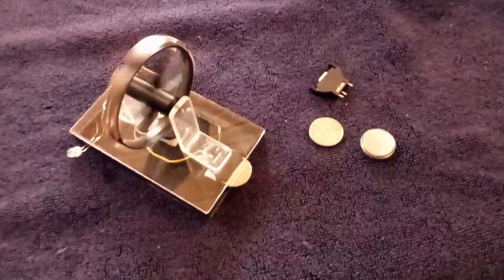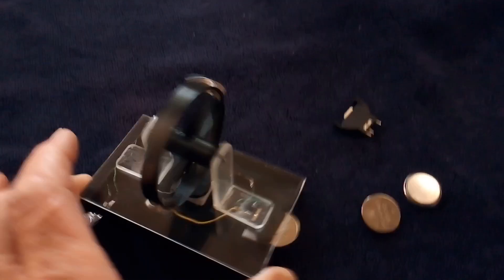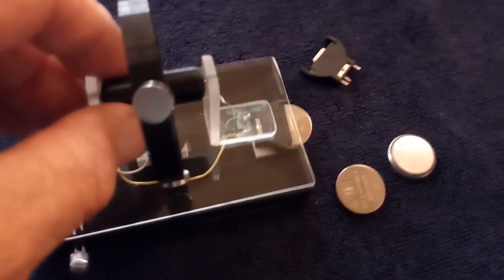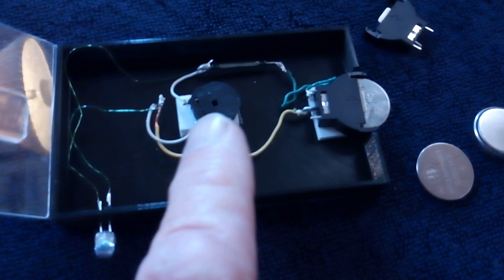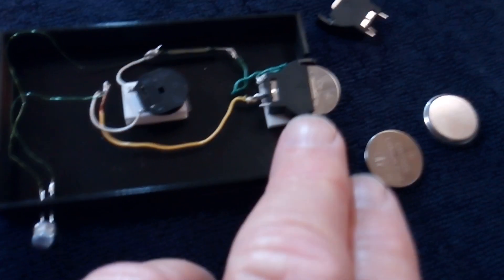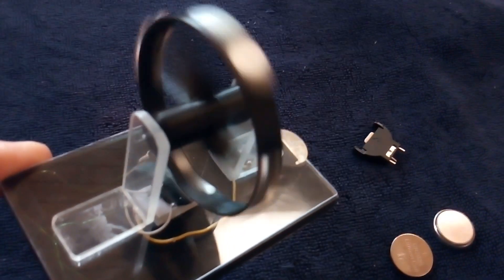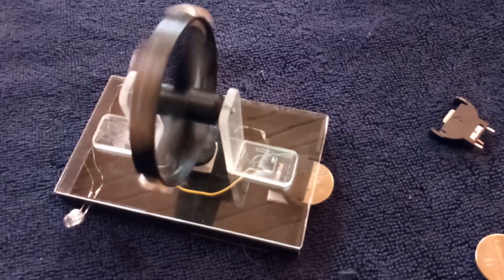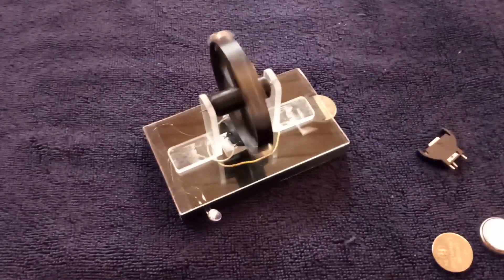Slot Machine Motor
This is a simple electric motor that uses a 'coin cell' battery to power it.  The battery holder was placed in a slot on the side of the device for easy insertion or removal of the battery.